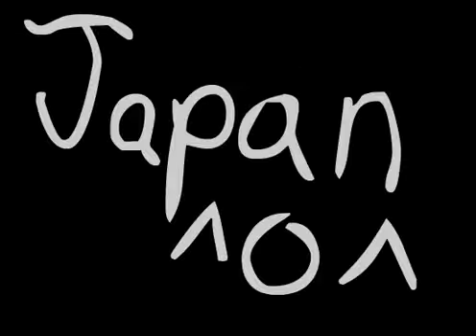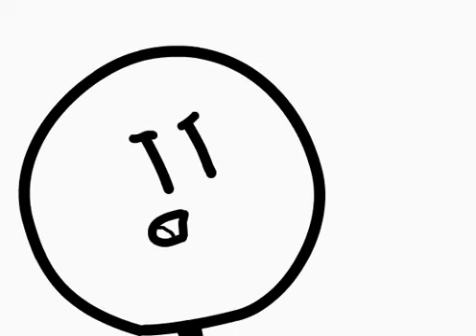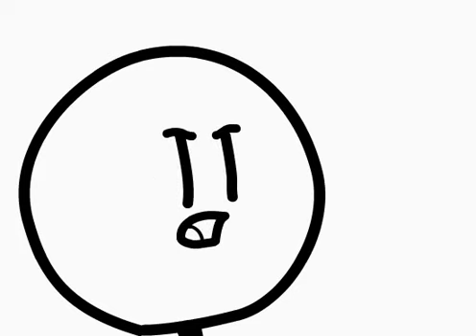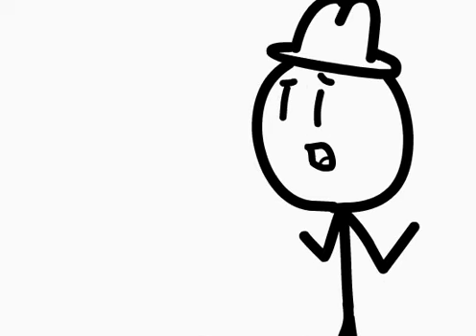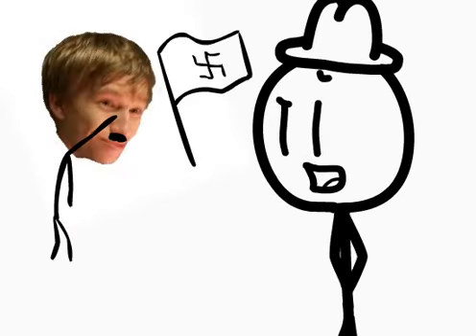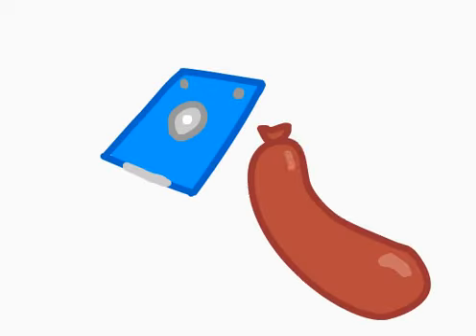Japanese People Don't Watch Anime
"Japanese people don't really watch anime... it's like exported media"
     ~Mokel Boble